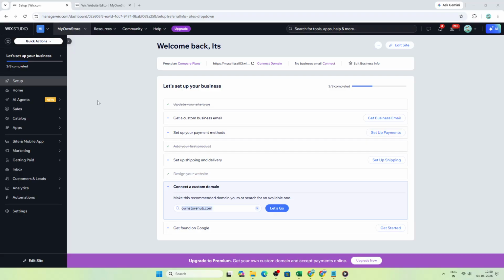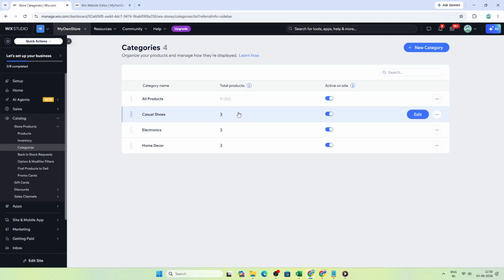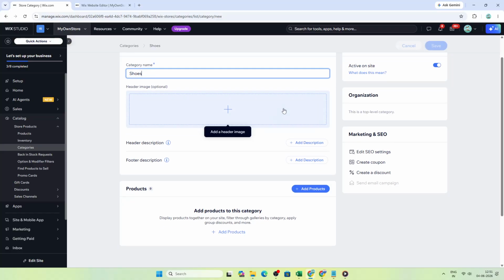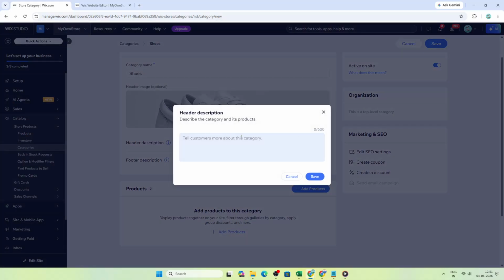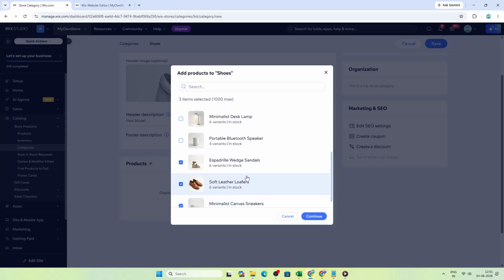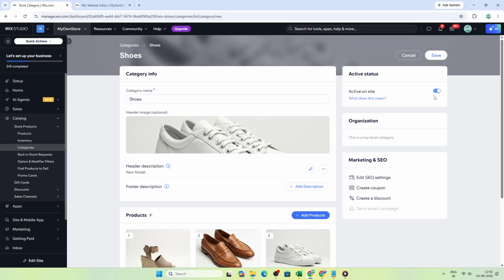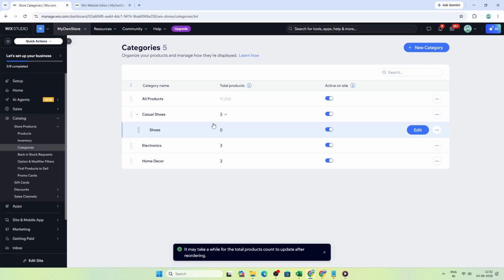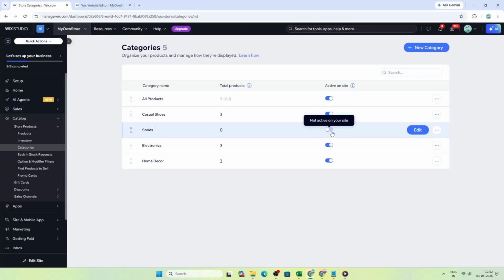How To Add And Manage Categories In Wix Stores (Step By Step)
Learn how to add and manage categories in Wix Stores to improve your eCommerce site navigation and boost your SEO. This Wix tutorial covers everything you need to know about Wix product categories and collection management.